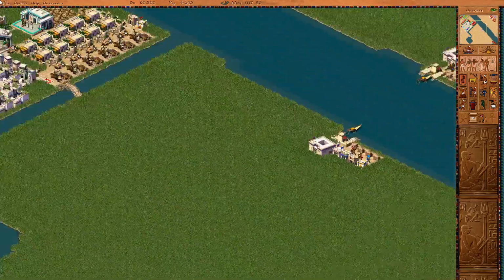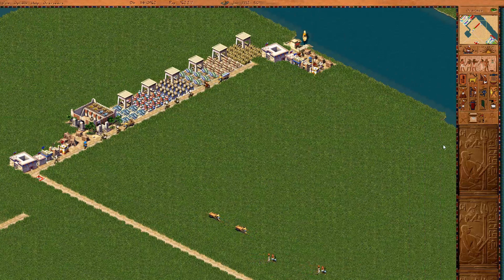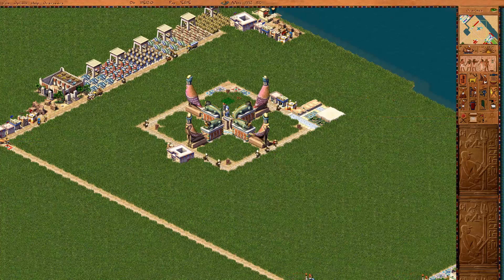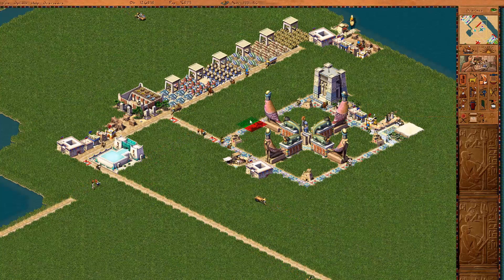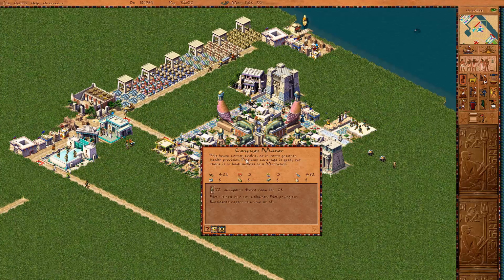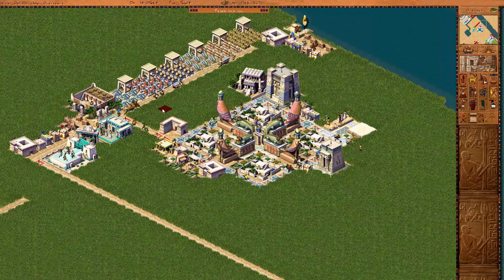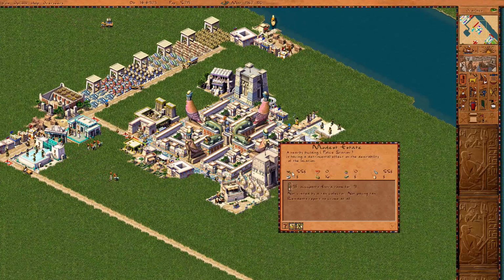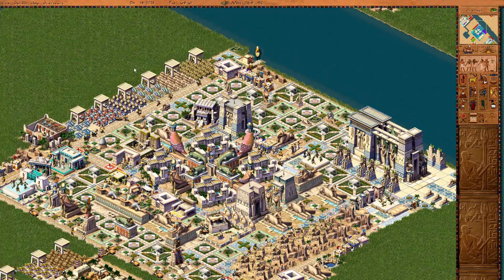Pharaoh | Step-by-step Palatial Housing Guide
A step by step guide to designing a palatial housing block in Pharaoh. This video will walk you through each level of housing from the very crudest of huts all the way up to the mighty palatial estate.

Also, come check out some of my other content from city builders, grand strategy, and everything in between.